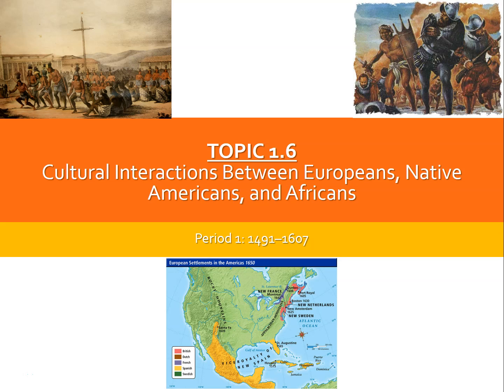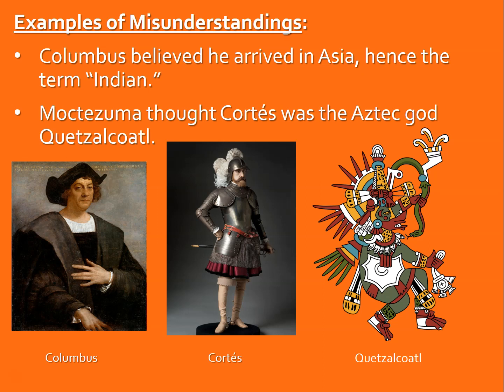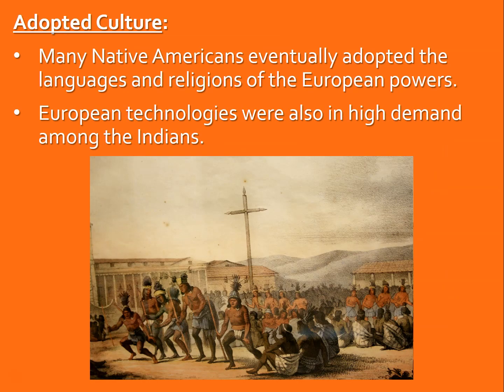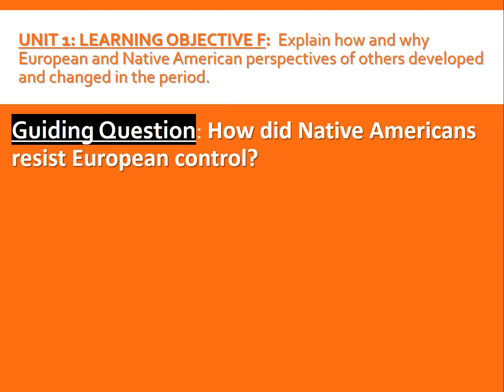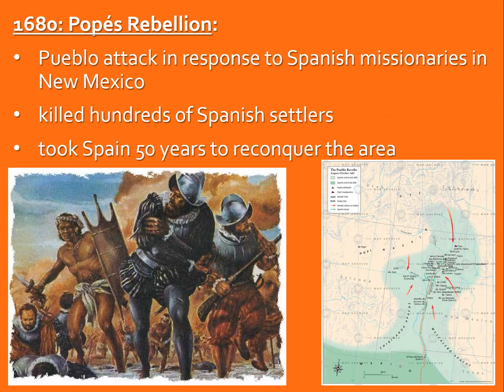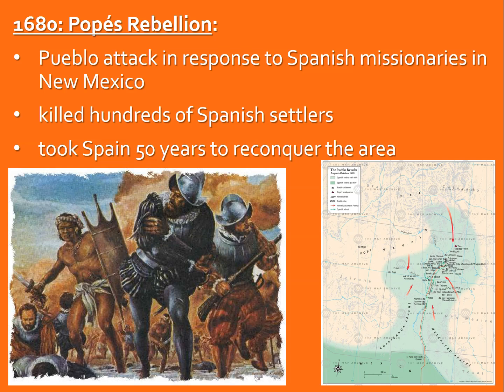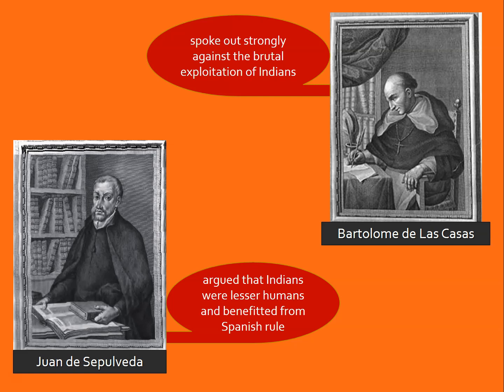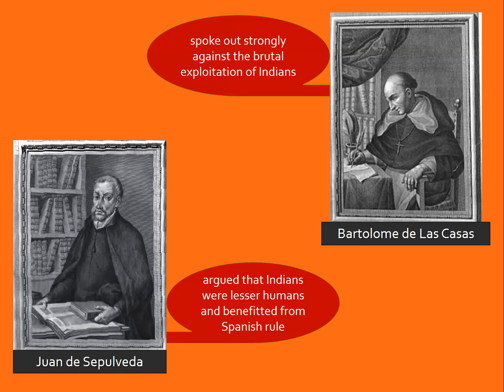APUSH TOPIC 1.6 Cultural Interactions Between Europeans, Native Americans, and Africans